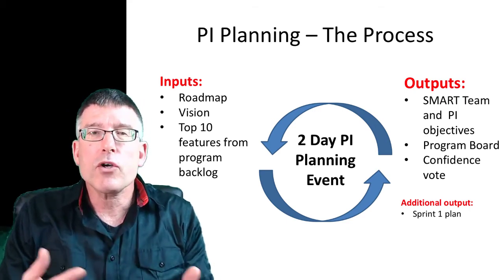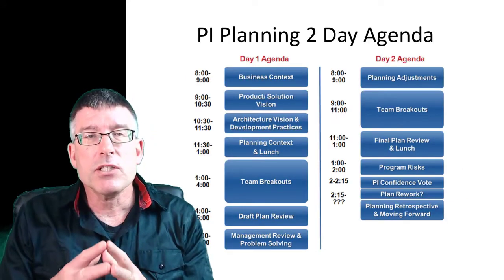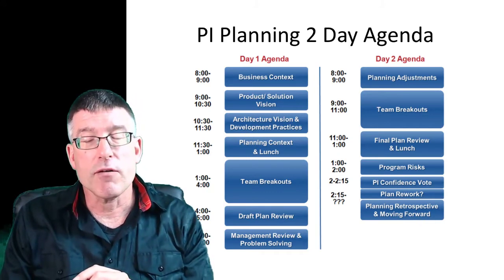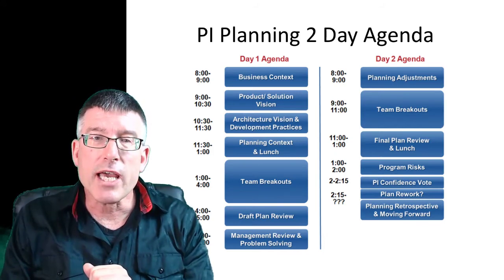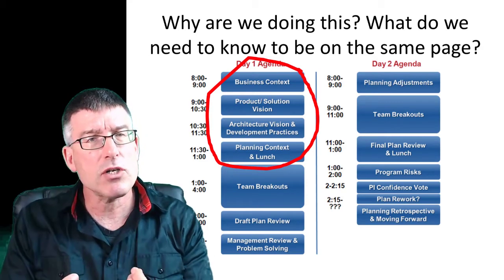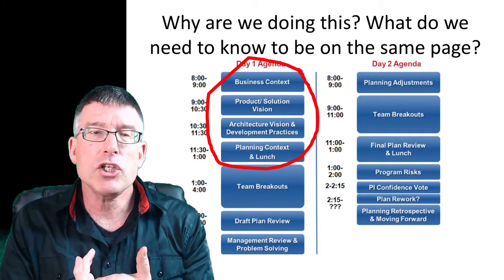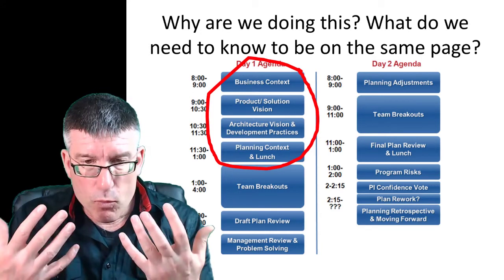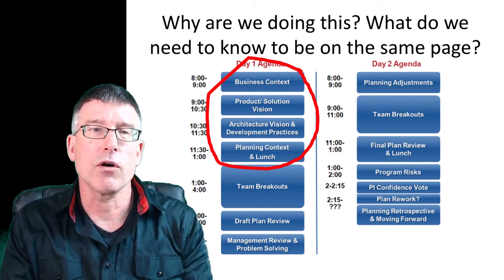05 pi planning process day 1 morning